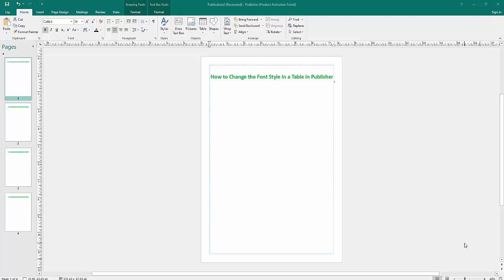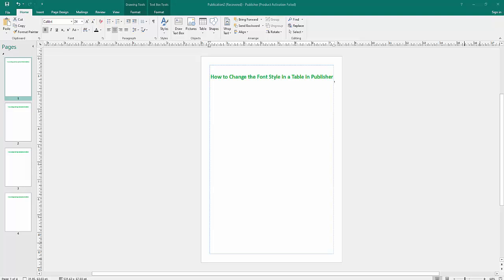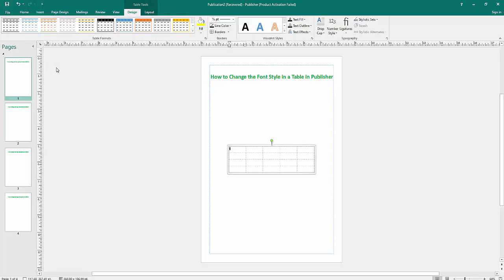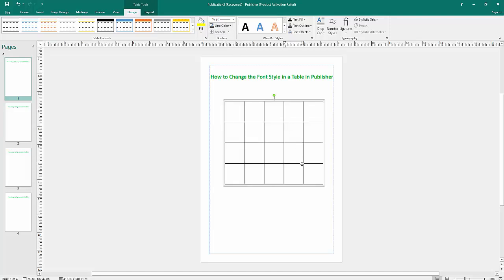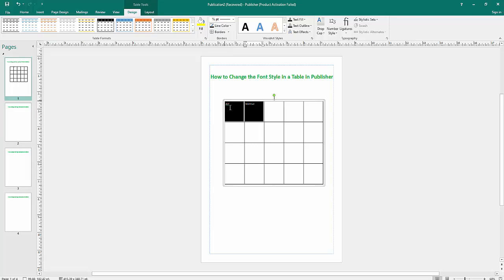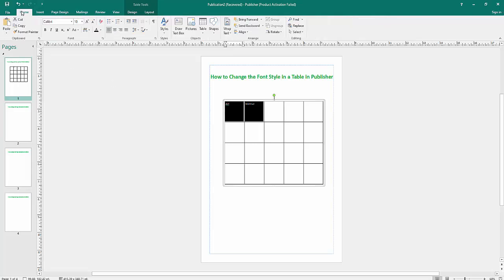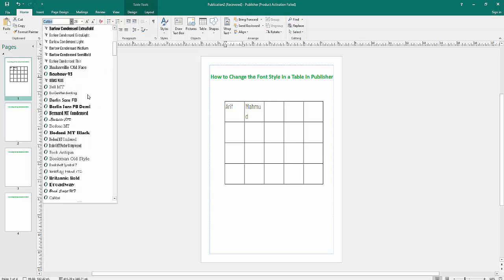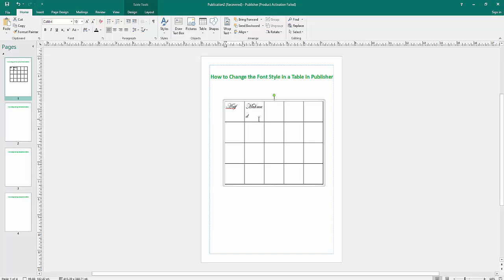How to Change the Font Style in a Table in Microsoft Publisher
🖋️ How to Change the Font Style in a Table in Microsoft Publisher | Step-by-Step Tutorial

Want to customize the look of your tables in Microsoft Publisher? In this quick and easy tutorial, you'll learn how to change the font style in a table to better match your design or branding. Whether you're creating a flyer, newsletter, or brochure, adjusting fonts can make your content more appealing and professional.

📌 In this video, you’ll learn:

How to select a table in Publisher

How to change font style, size, and color

Tips for consistent formatting across your document

Perfect for beginners and anyone looking to improve their design skills in Microsoft Publisher!